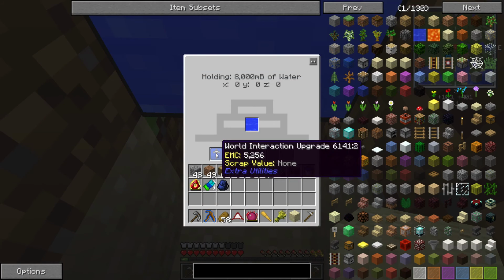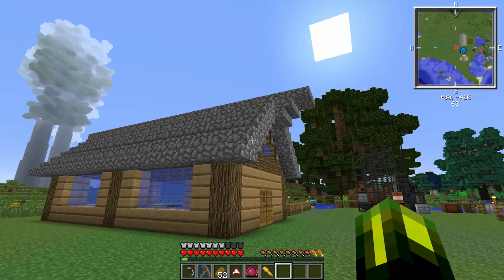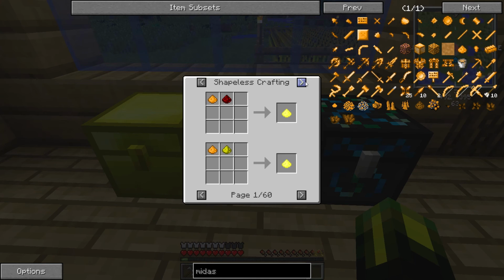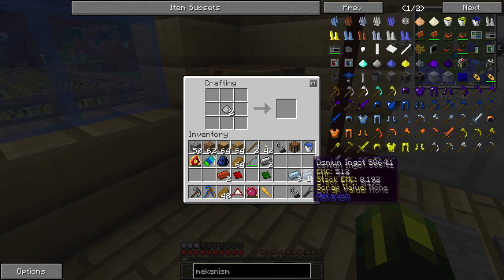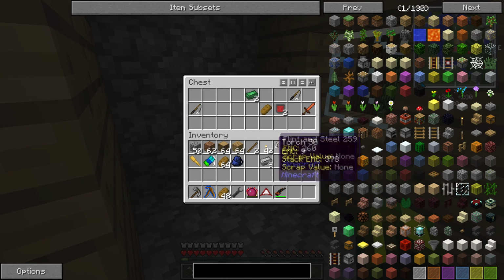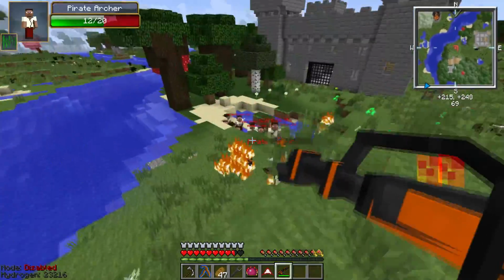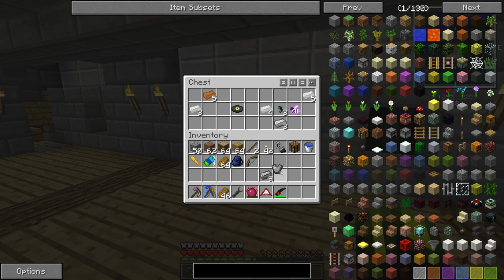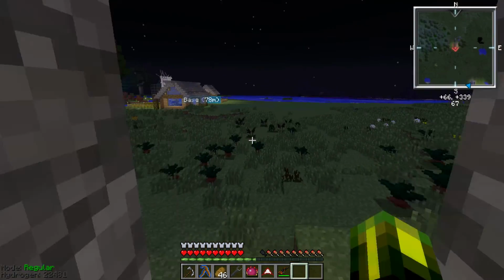Minecraft Resonant Rise - Ep: 4 - Attack on the pirates!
Note: I was wearing my Halloween skin during recording. Forgot to remove.